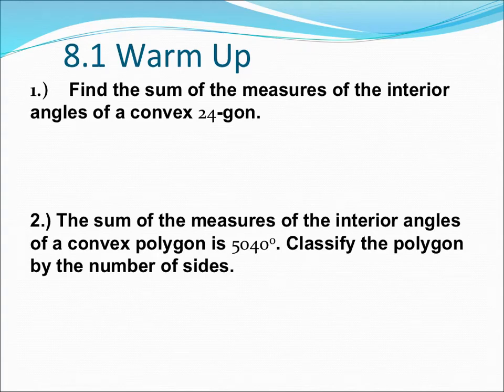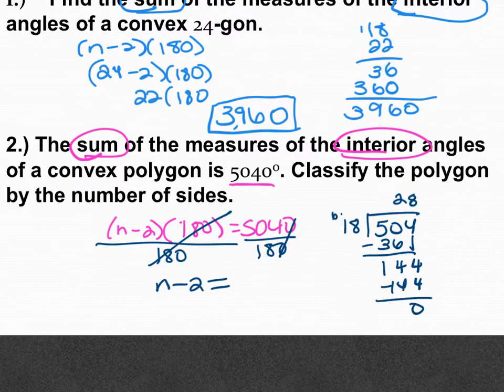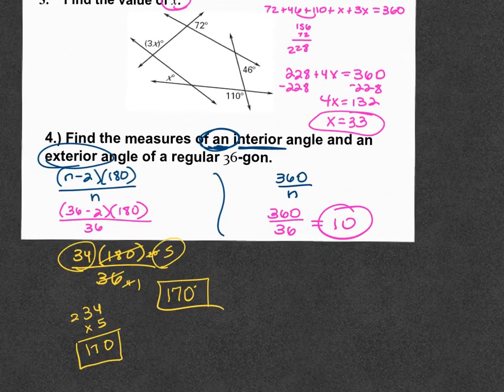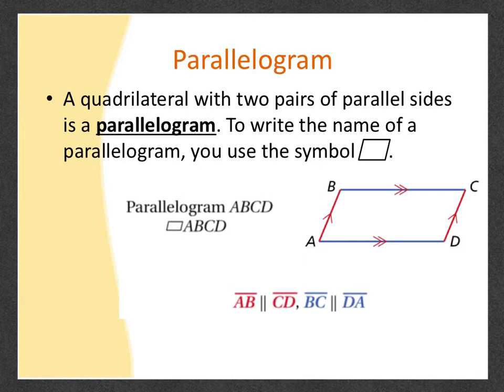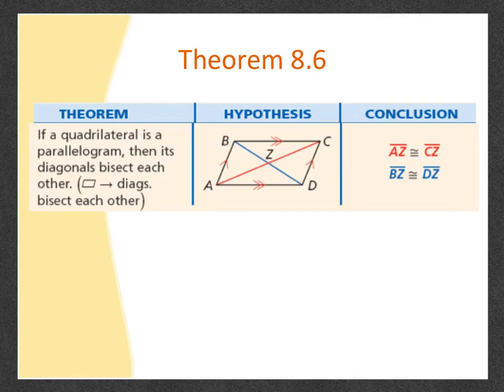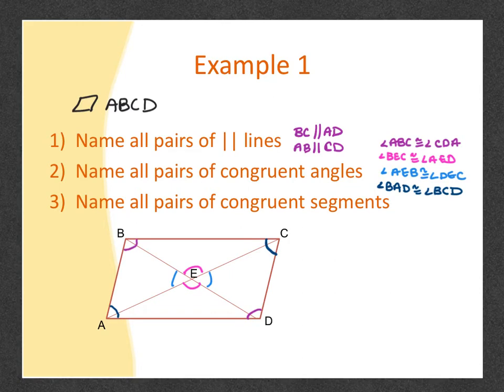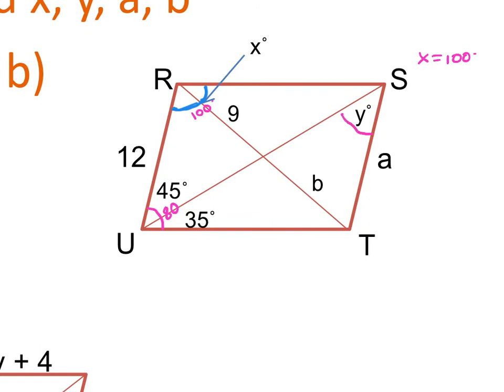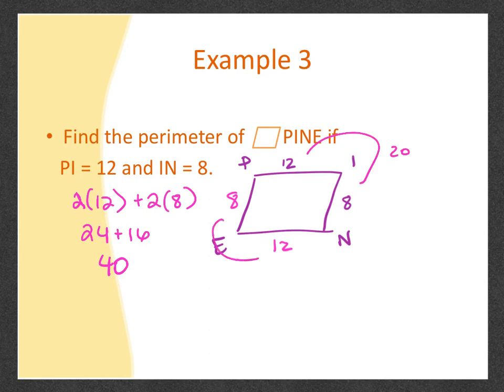1.27_8.2 Properties of Parallelograms